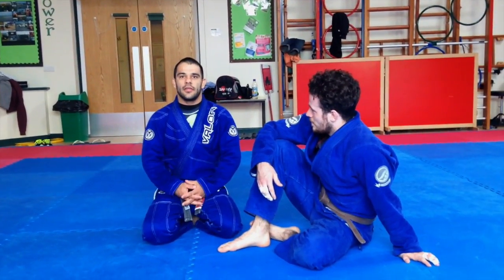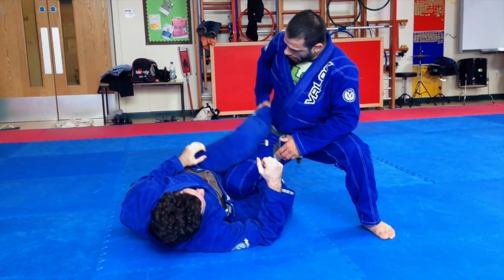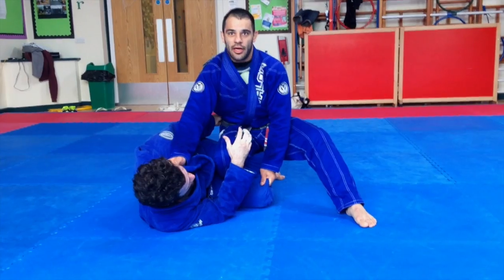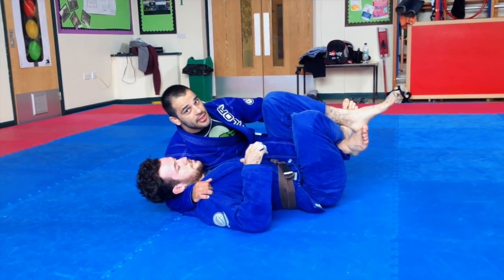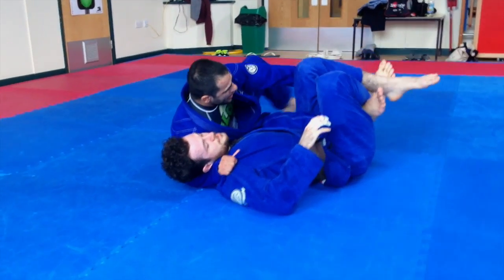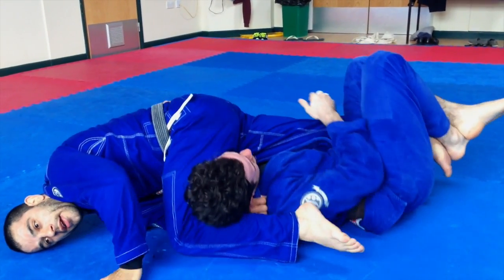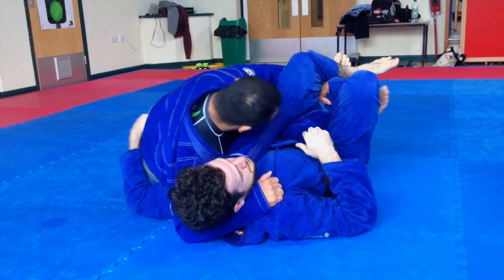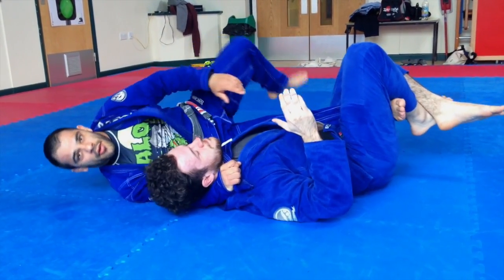Raphael Dos Santos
Raphael Dos santos - (Guard Pass wizard) Half Guard submission